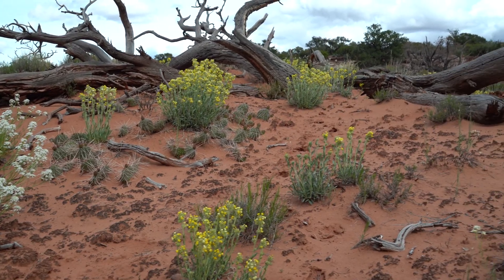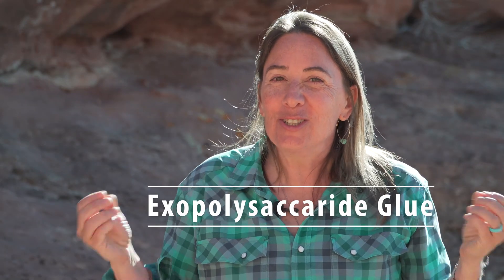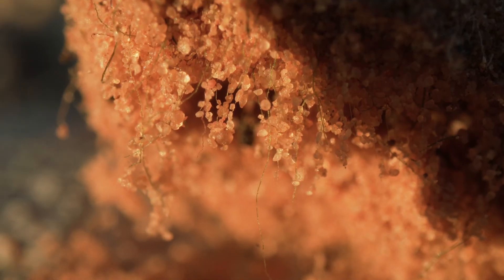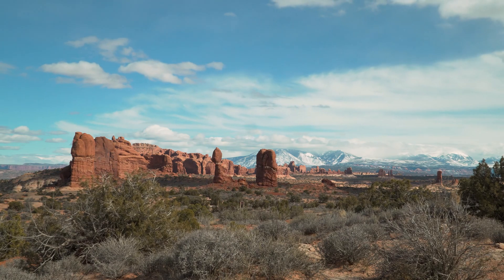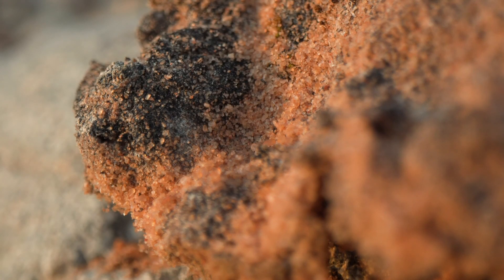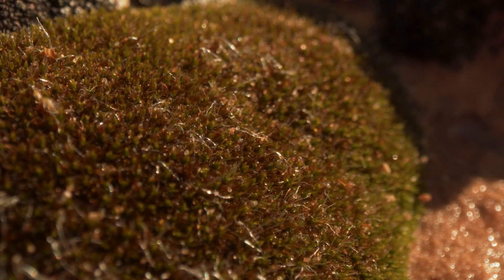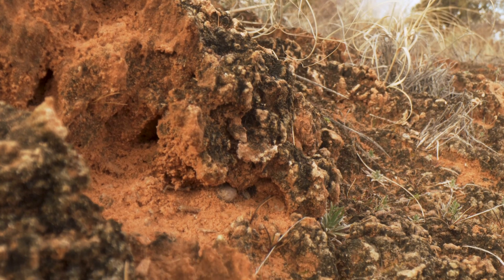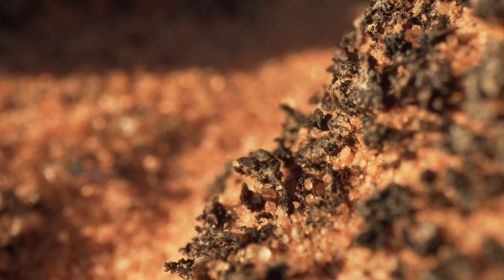Moab's Living Soil Crust ~ Preview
Check out this Sneak Preview of our upcoming Moab’s Living Soil Crust video, the first in a series of new science and nature videos on Moab’s fragile desert landscape from Discover Moab. Amazing macro video lets you see soil crust in a tiny new light!
Hosted by Kristina Young, Science Moab Ecologist and Sasha Reed, USGS Research Scientist.

Produced for Moab Area Travel Council by Finley Holiday Productions.

9/23/22
DM-985